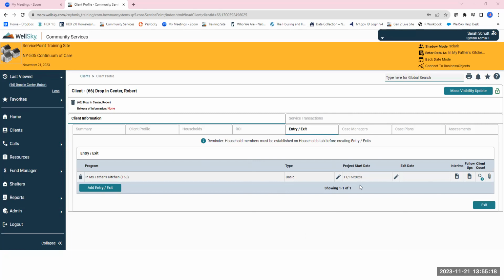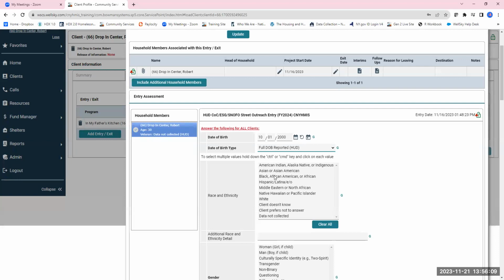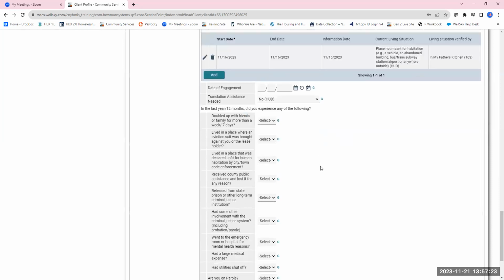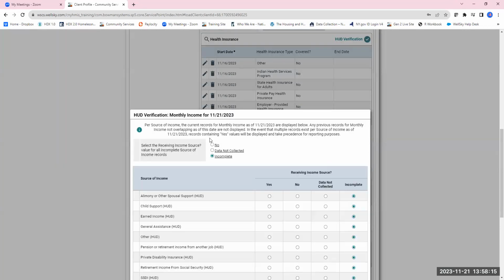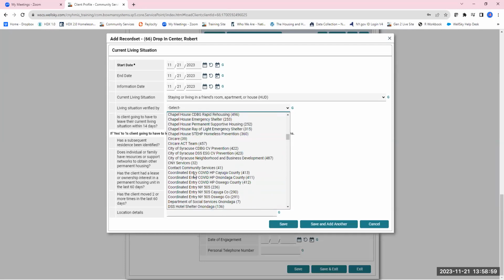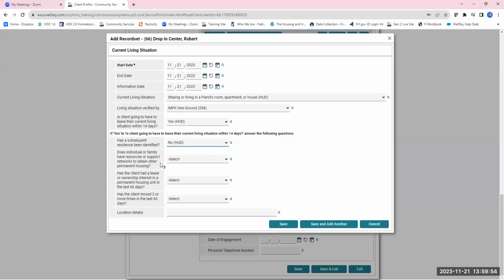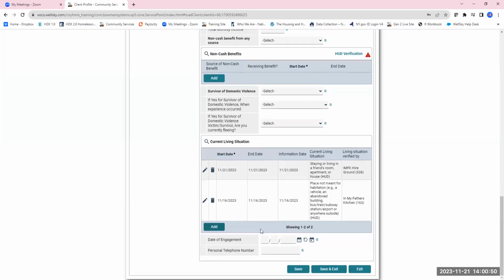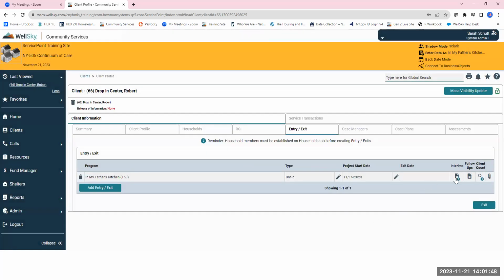SO Editing an Entry and Adding an Interim